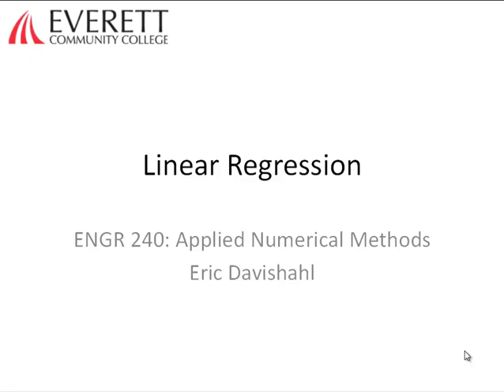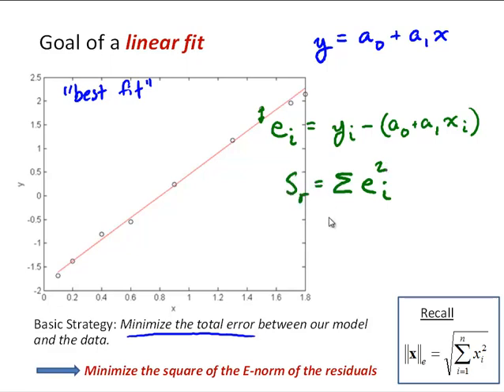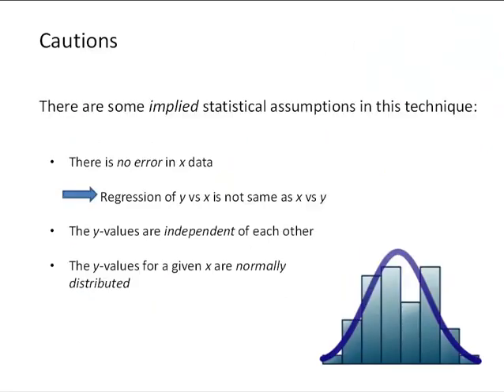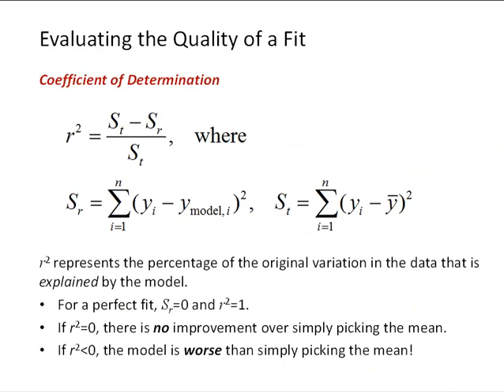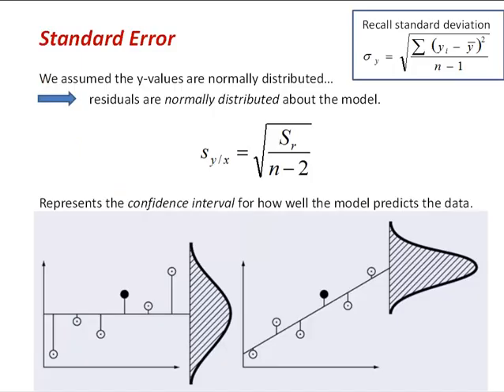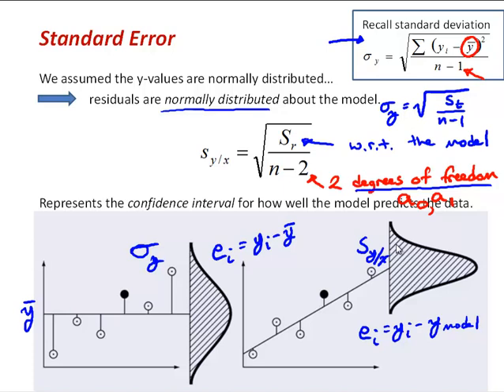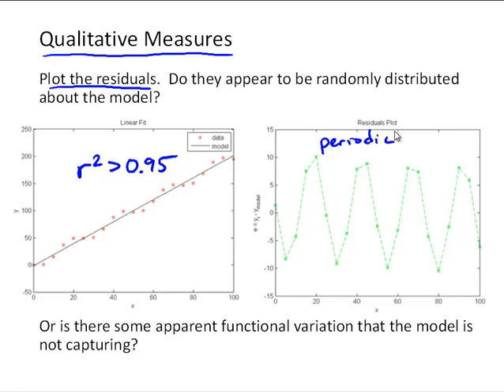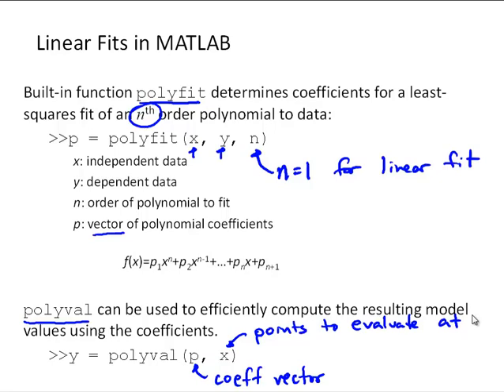NM5-5 Linear Regression